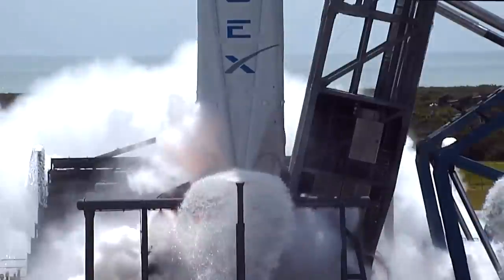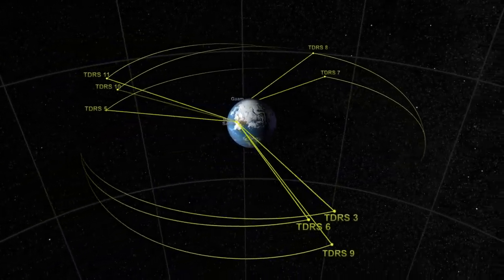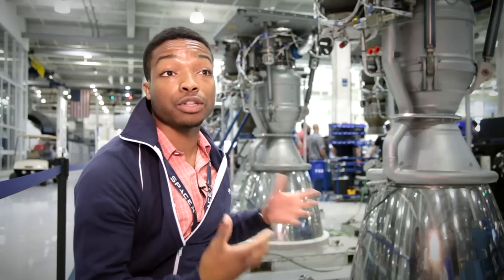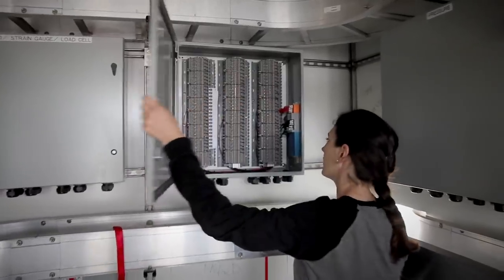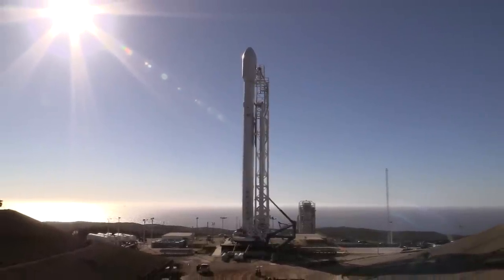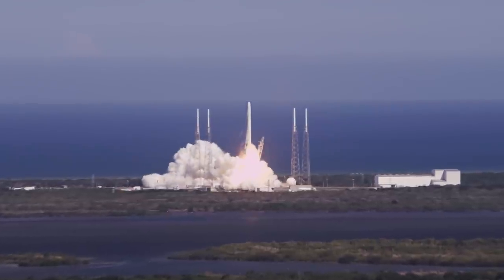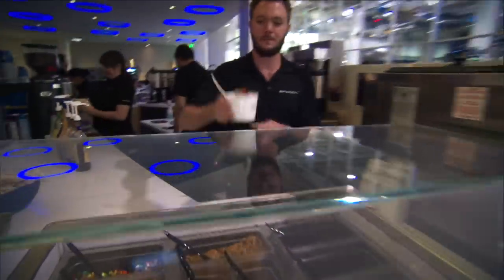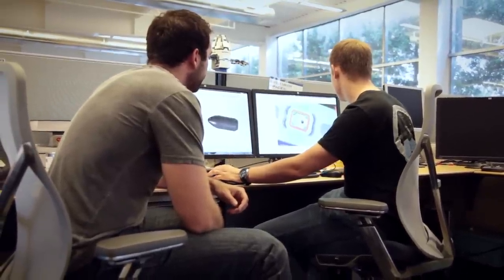SpaceX Internships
Follow seven SpaceX interns through their work days at four different SpaceX locations.